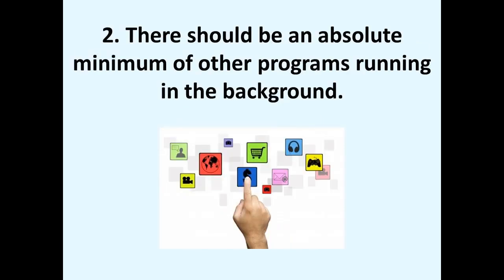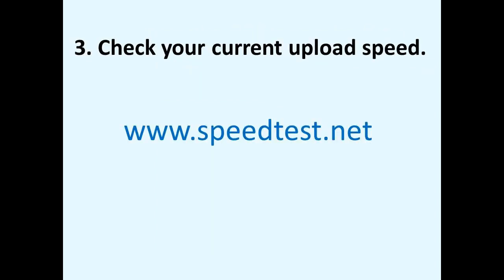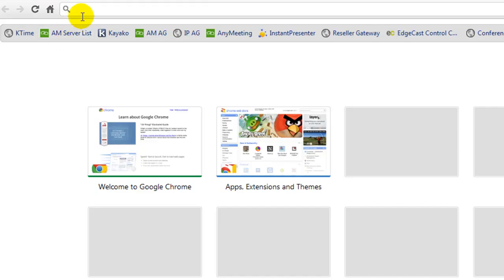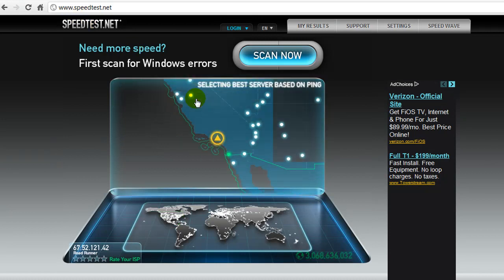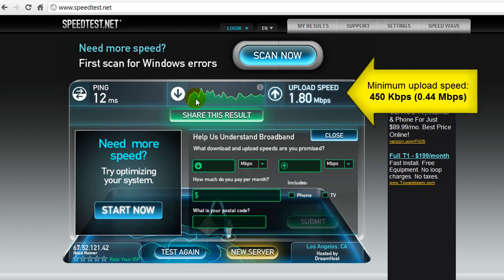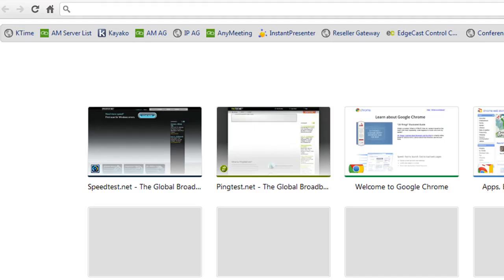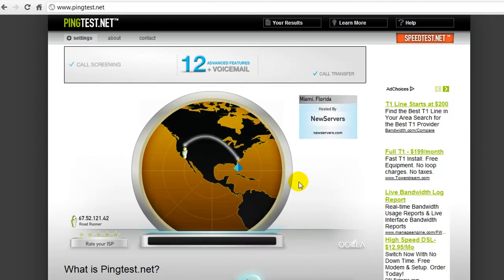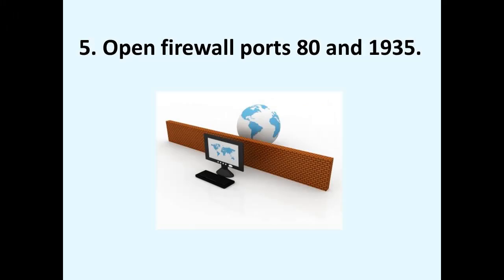Audio & Video Lag/Quality Troubleshooting Video